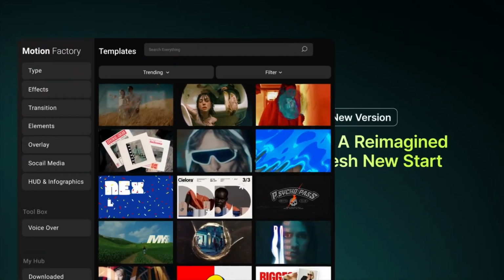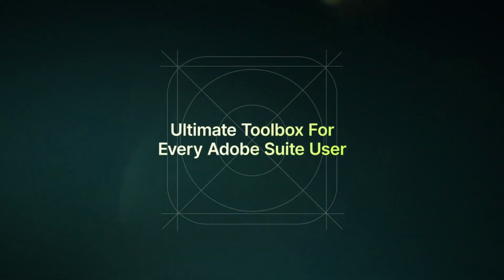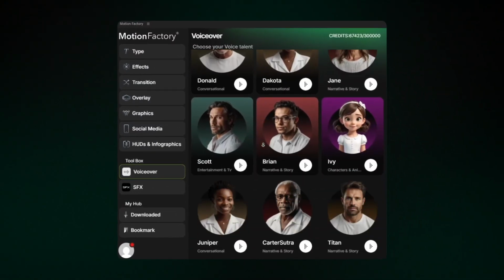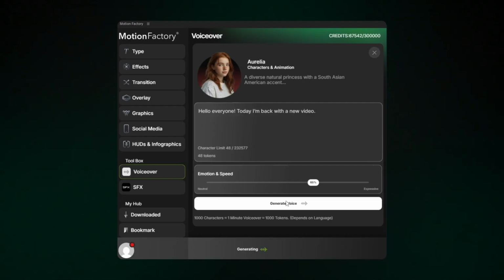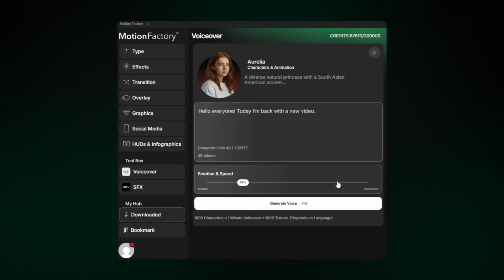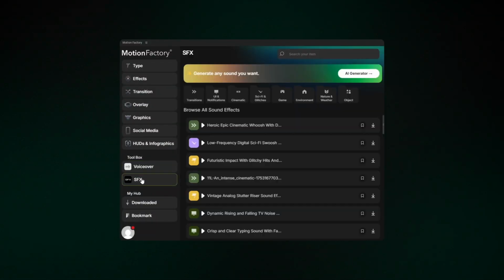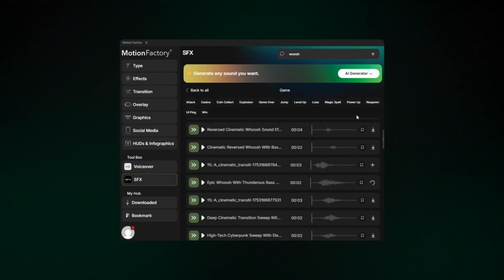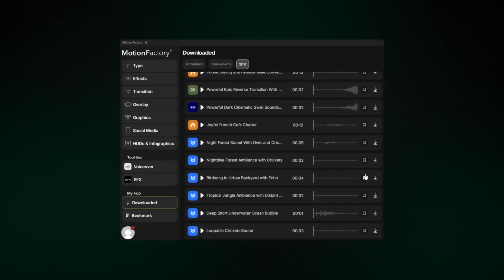How to Use This AI-Powered Plugin + Features!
In this video, I’ll show you how Motion Factory, an AI-powered plugin, can speed up your workflow without sacrificing creativity or quality.

From AI-generated transitions and automated motion presets to smart effects and pro-level compositions—this plugin lets you work faster, smoother, and smarter. Whether you’re in After Effects or Premiere Pro, this workflow hack will completely transform the way you edit and design motion graphics.

▶ Software Used: Adobe After Effects, Premiere Pro
▶ Style: Cinematic, AI-Enhanced, Pro-Quality
▶ Perfect For: Motion Designers, Video Editors, Content Creators

✅ AI-powered automation.
✅ Save hours on repetitive tasks.
✅ Drag, drop, and let Motion Factory do the heavy lifting.